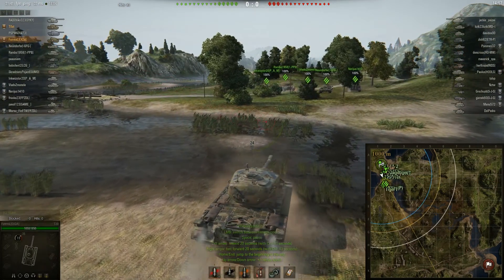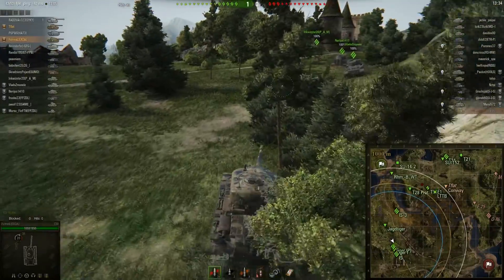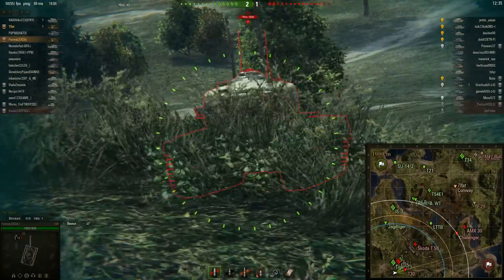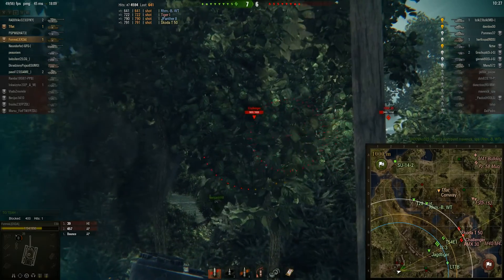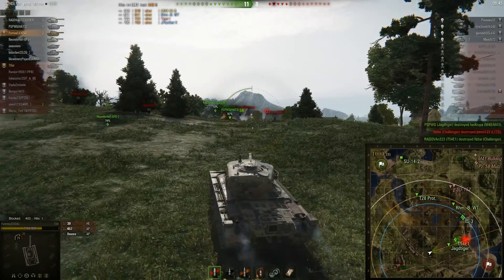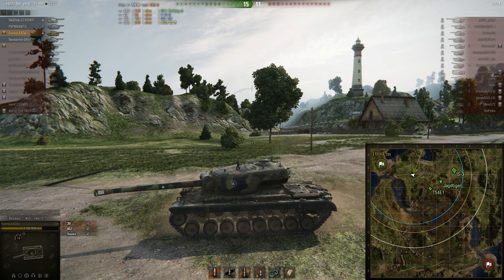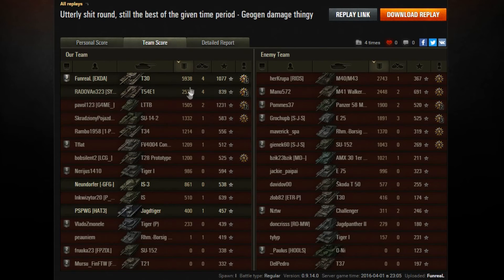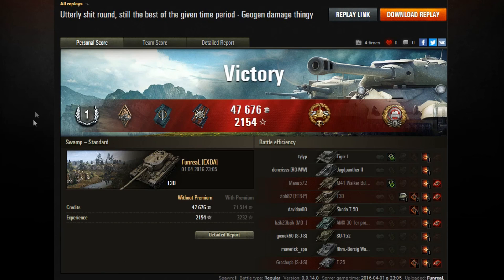||World of Tanks|| - Clearing The Path (Competition 3/3)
I'm still alive! , internet has been awful and the last of the Uni work still persists. here is the last replay from that very small competition..
Who knows if another will come in the future? - Regardless here is Funreal in his T30 wrecking everything

World of Tanks is a team-based massively multiplayer online action game dedicated to armored warfare in the middle of the 20th century. Throw yourself into epic tank battles with other tankers all over the world. Your arsenal includes more than 200 armored vehicles from America, the United Kingdom, Germany, France, the Soviet Union, China and Japan.